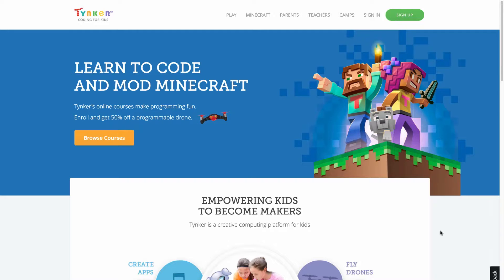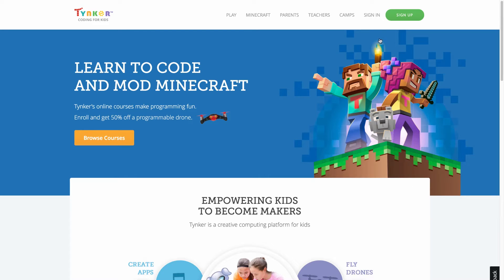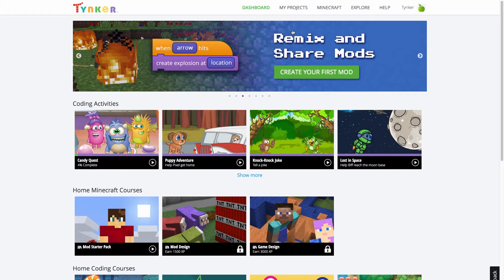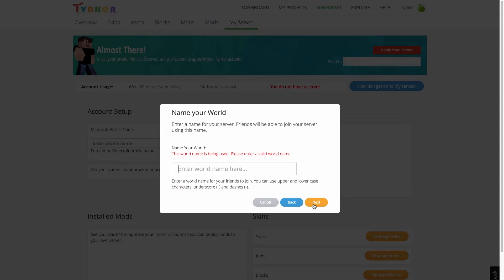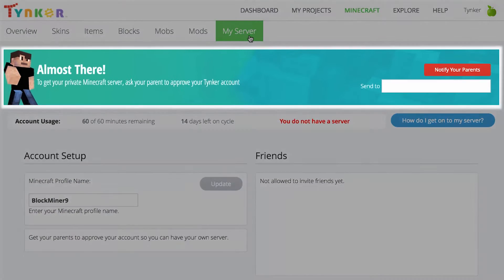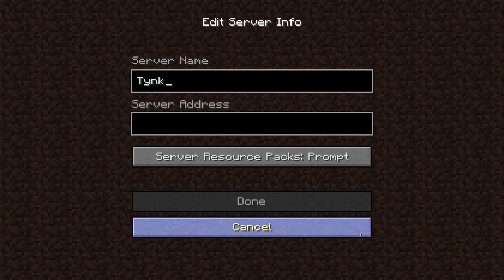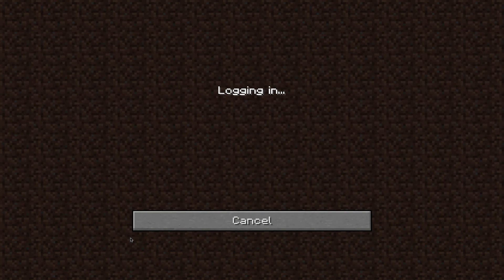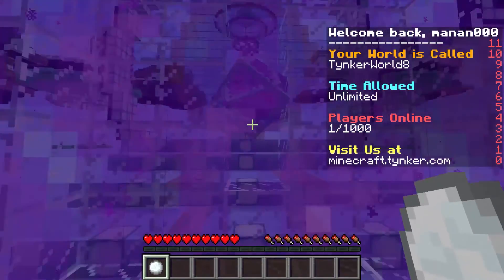Setting Up Your Tynker Minecraft Account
Learn how to set up your Tynker account for Minecraft in this video.